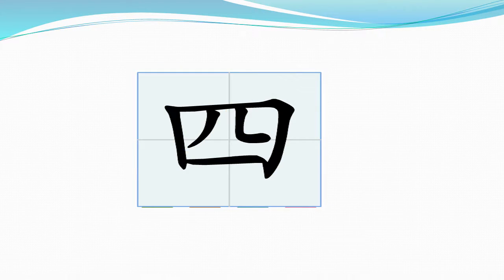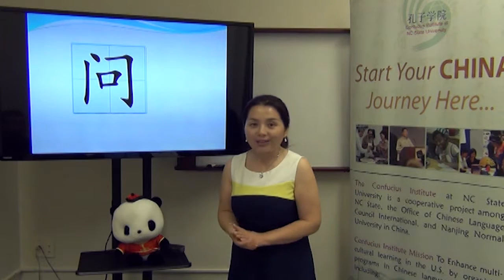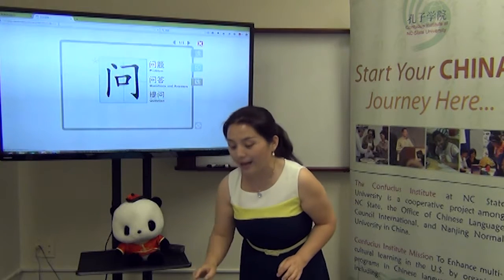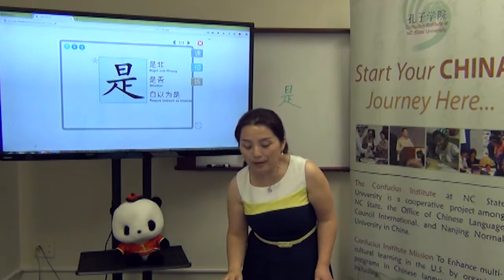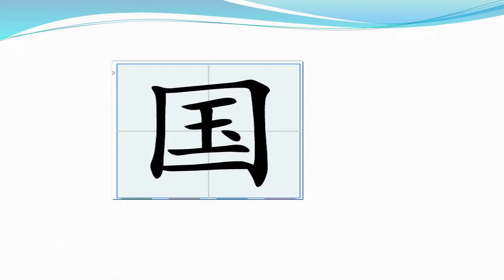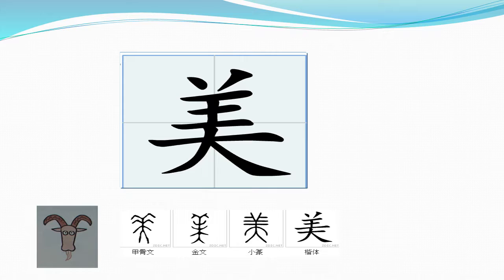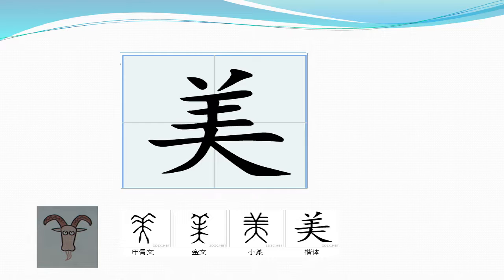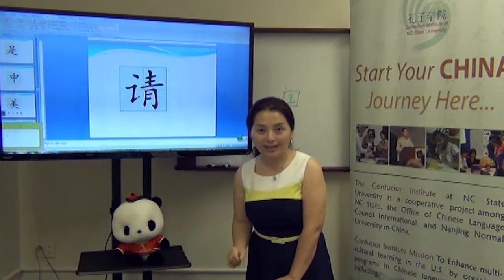Class 4 Session 4